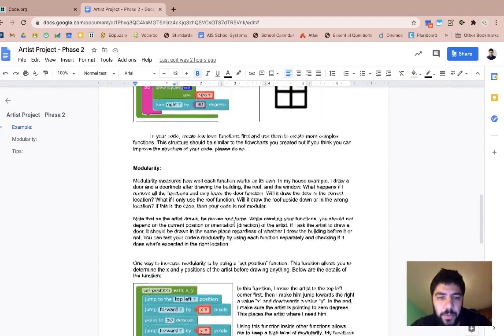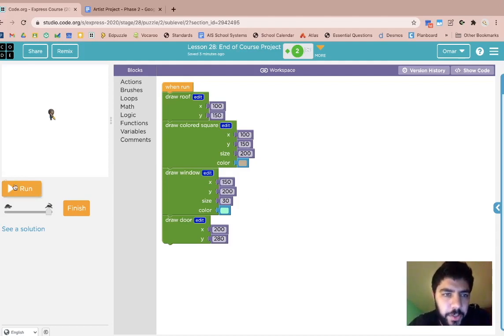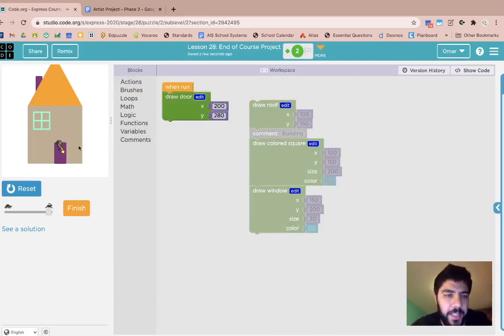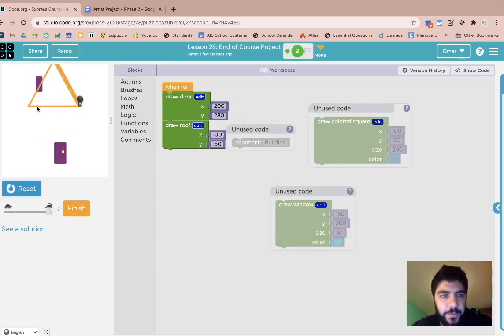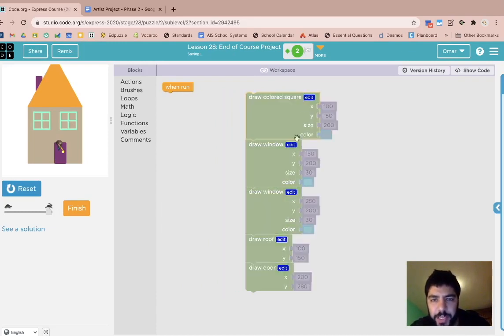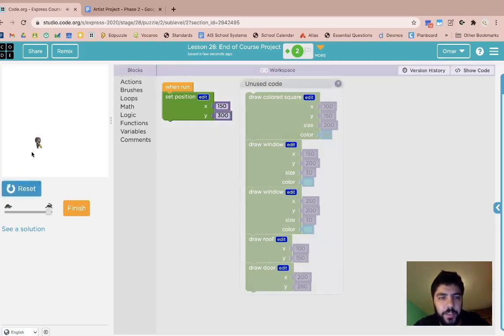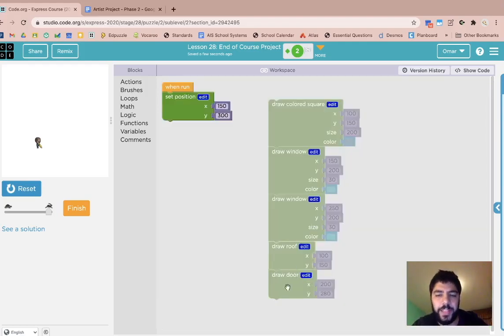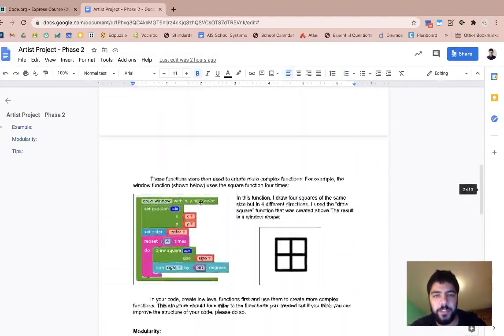Artist Project - Phase 2